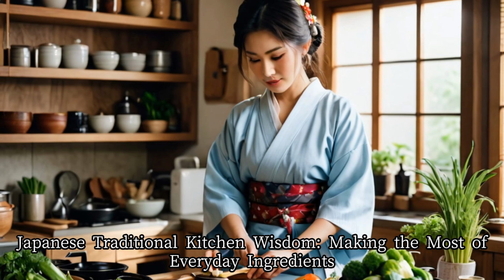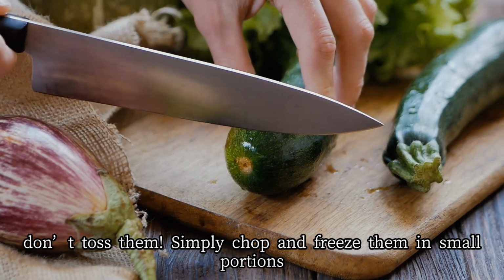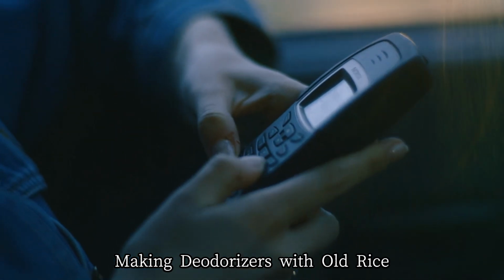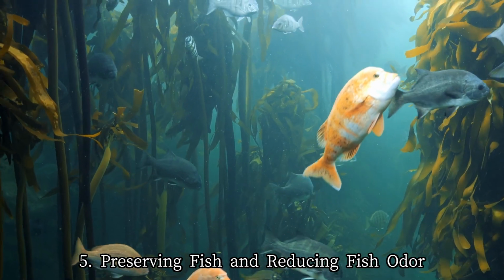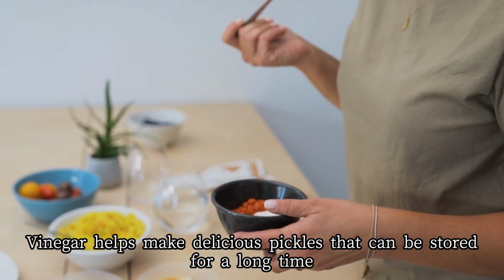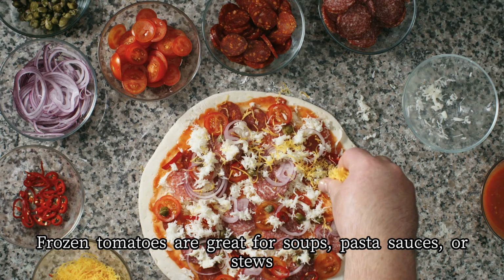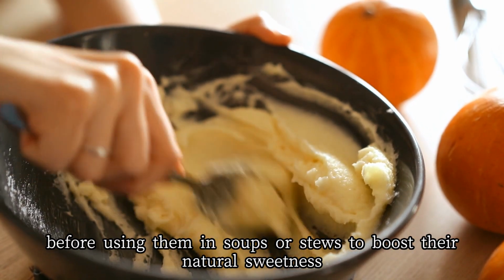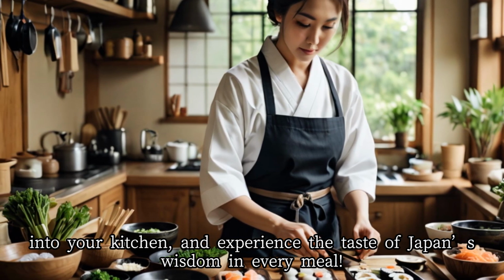Japanese Grandma's Tips Ancient Japanese Food-Saving Hacks for a Modern Kitchen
Discover the secrets of Japanese kitchen wisdom with these timeless tips and techniques for preserving food, reducing waste, and enhancing flavors. From using vegetable peels to make delicious broth, to freezing tomatoes for year-round freshness, this guide introduces you to traditional Japanese practices passed down through generations. Learn how simple ingredients like soy sauce, miso, vinegar, and even used tea leaves can be used to improve the quality of your meals and make ingredients last longer. Whether you're a home cook or a food enthusiast, these insights offer a sustainable approach to modern cooking inspired by Japanese traditions. Dive in and transform the way you store, prepare, and savor food—just like Japanese grandmothers have done for centuries.